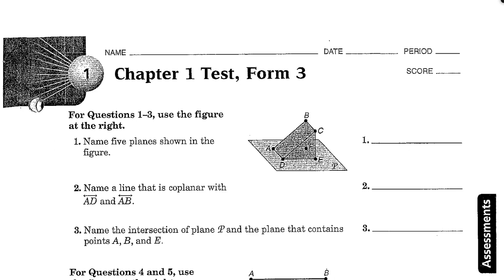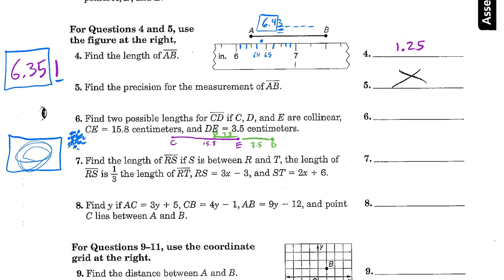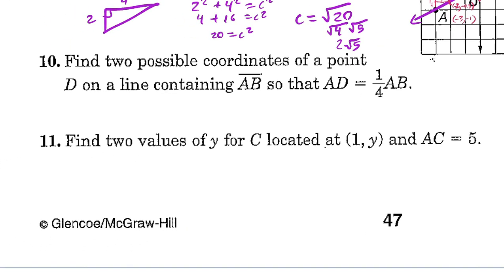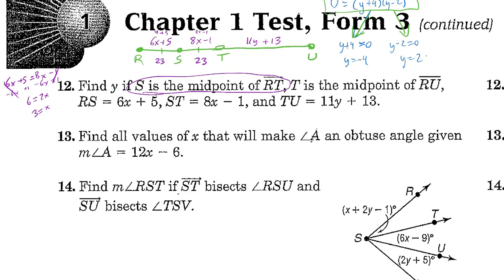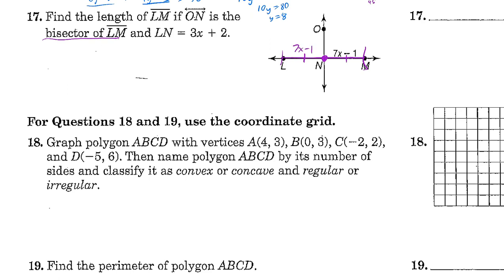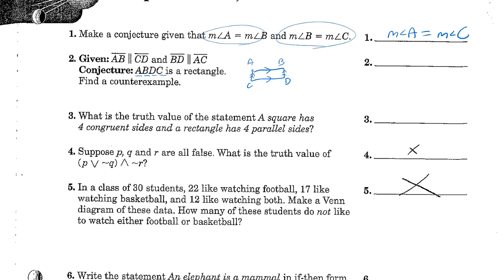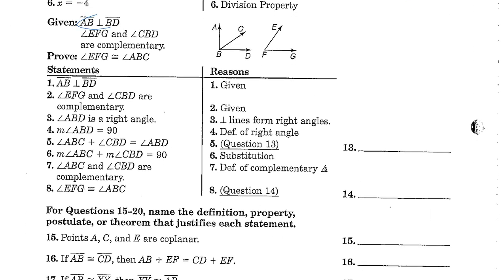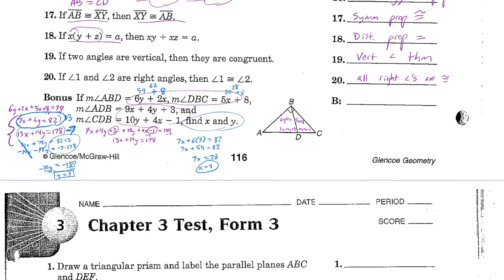0697 - Cumulative Final Review Packet (Part 1 - Chapters 1 and 2)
In this video I just walk students through the solutions, in order, to their final exam review packet. Students can skip forward and backward in the video to get to the question they are seeking. Just meant as a resource for students. I included a blank copy of the final review packet below so you can test yourself =)

Link to a blank copy of the Final Exam 1 Review Packet

Link to the solutions to the Final Exam 1 Review Packet